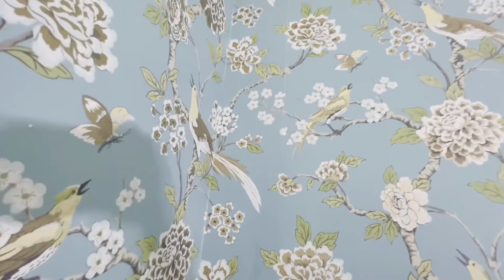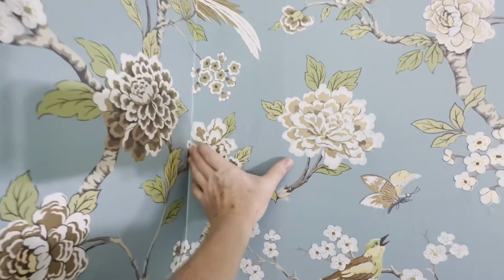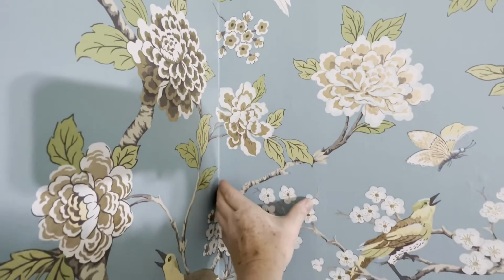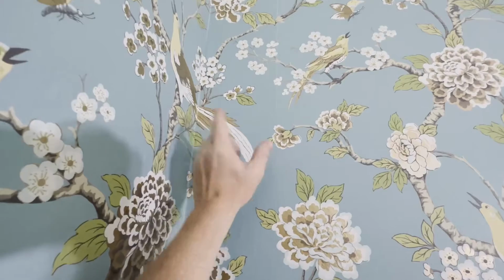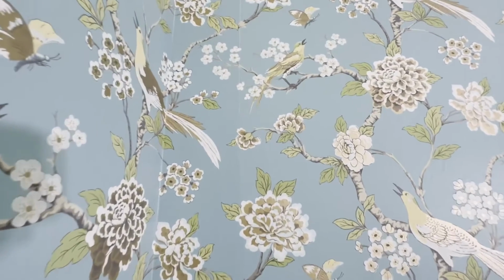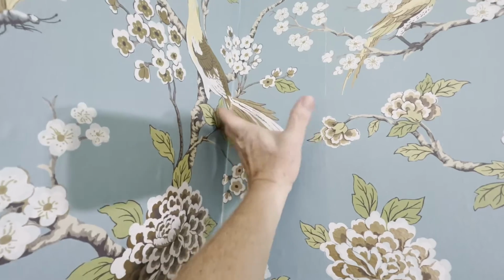Don’t Make This Mistake with Wallpaper Seams! - Spencer Colgan